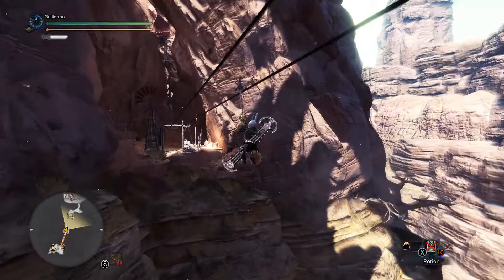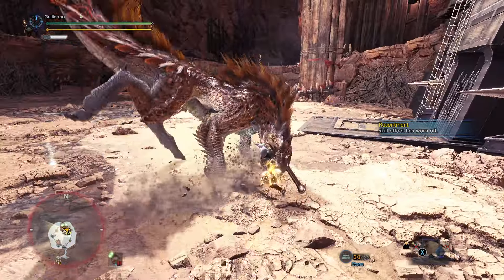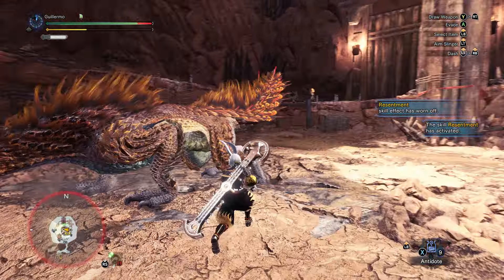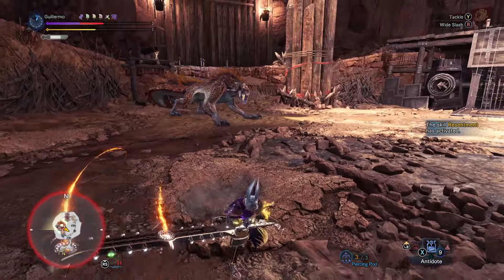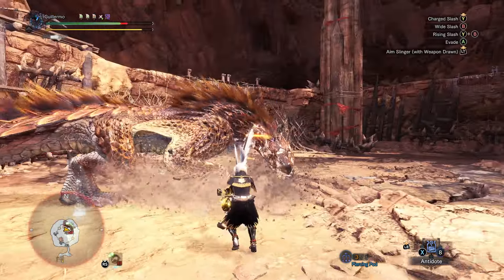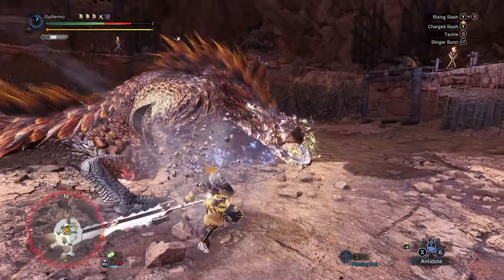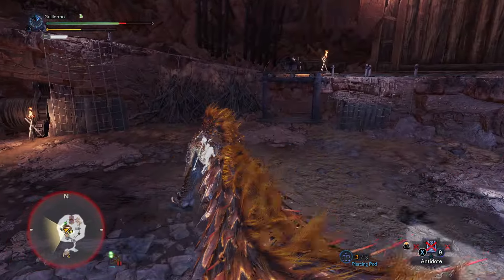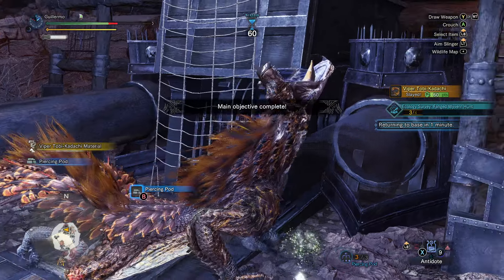Combo Greatsword vs Viper Tobi Kadachi in Monster Hunter World Iceborne ICE MOD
Welcome to another video! Today we fight a Viper Tobi Kadachi in Monster Hunter World Iceborne ICE MOD.

Solar Ghost

Join the ICE MOD community!

0:00 Fight
8:32 Set